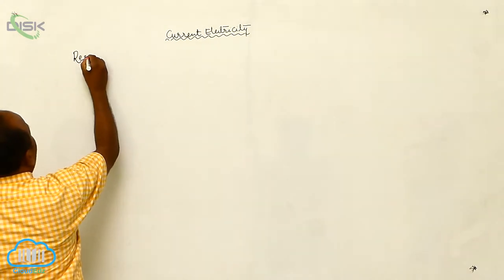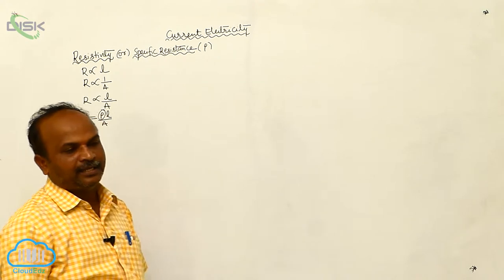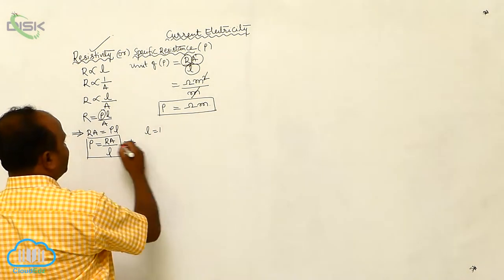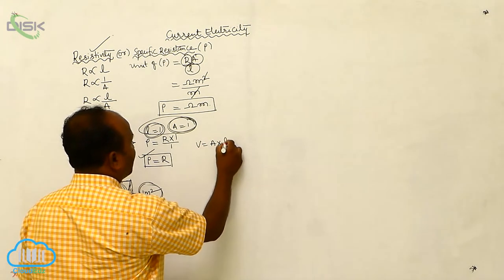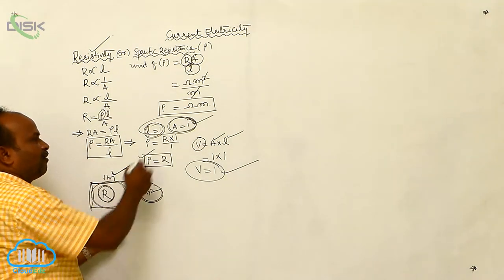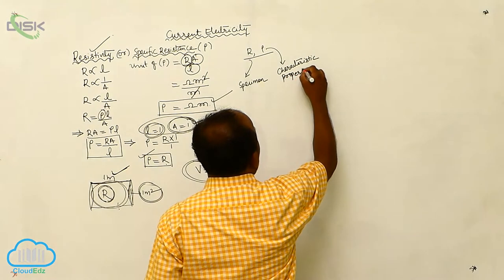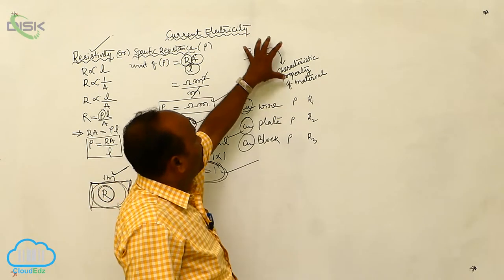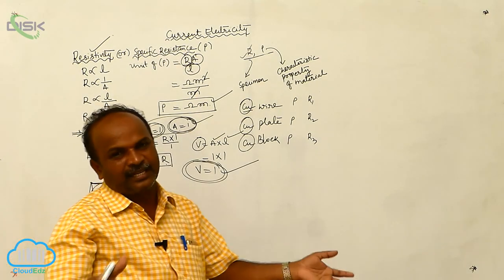Resistivity of various Materials || Disk Telangana